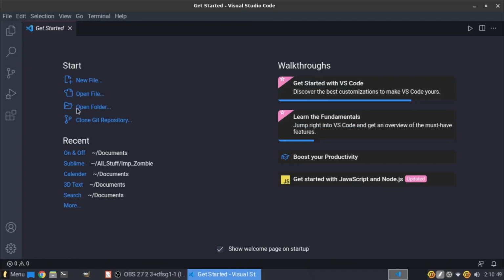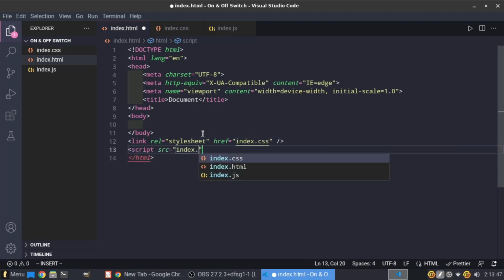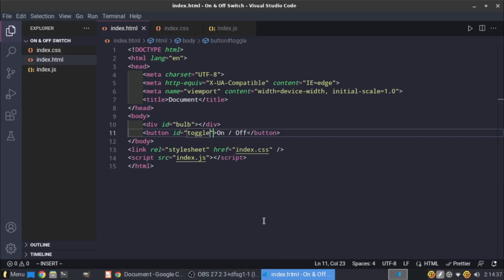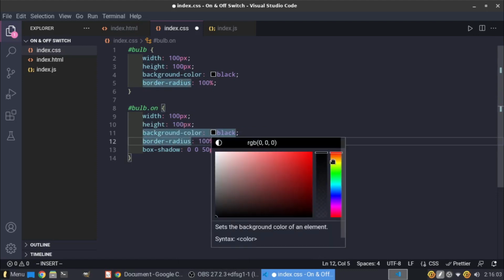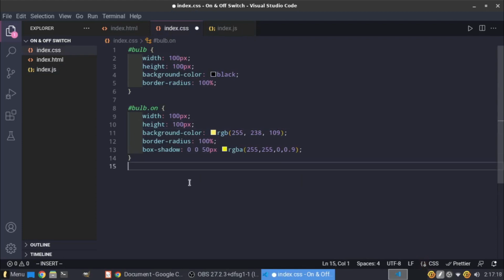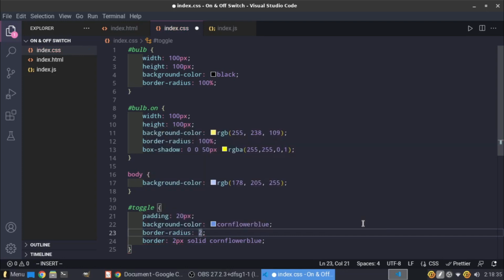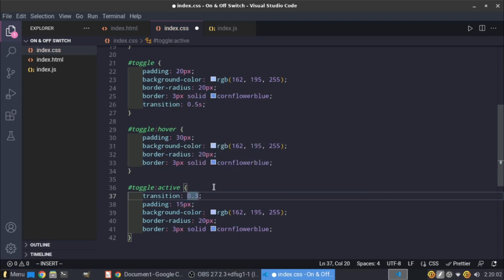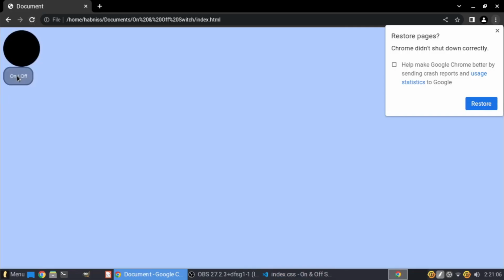Light bulb In HTML, CSS & Js | On & Off Light bulb In HTML, CSS & JS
Hello Friends! Today We Are Going To Learn:
Light bulb In HTML, CSS & Js,
On & Off Light bulb In HTML, CSS & Js,
On & Off Light bulb,
HTML, CSS & Js Light bulb,